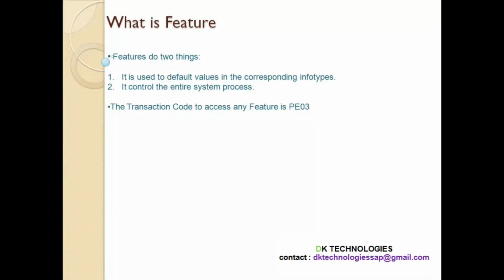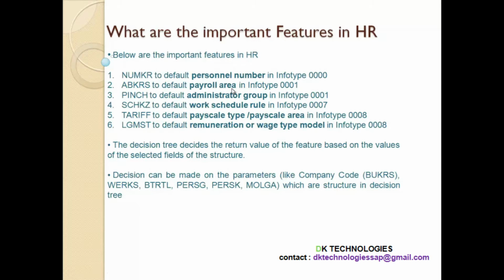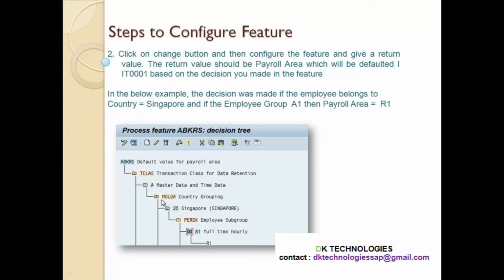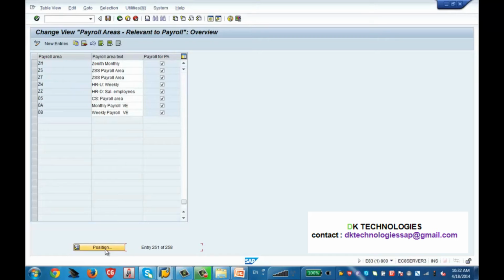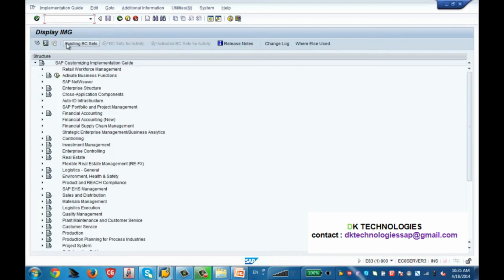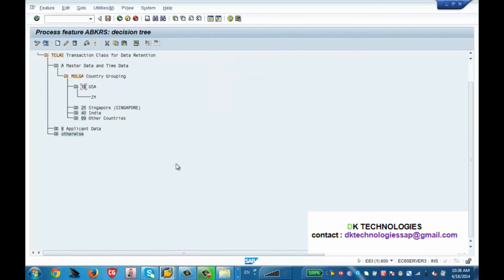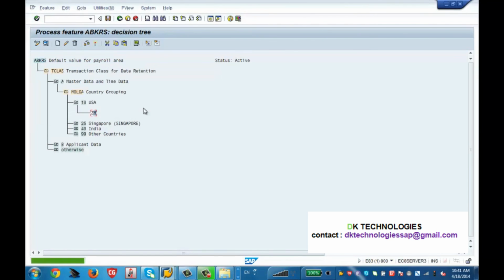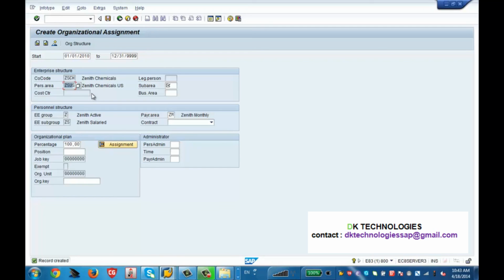How to configure Features in sap | Configuration of Features in sap | DK TECHNOLOGIES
How to configure Features in sap
Configuration of Features in sap
Hcm features

sap hcm
about sap
sap software
hcm course
sap fees
sap course content
sap details
sap configuration
sap implementation
sap project